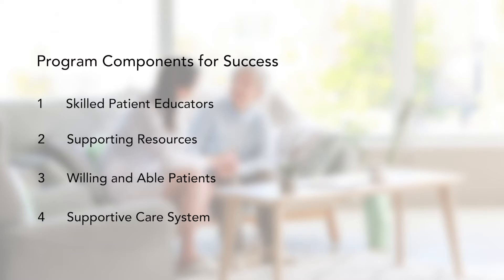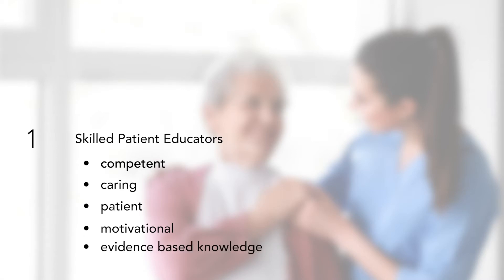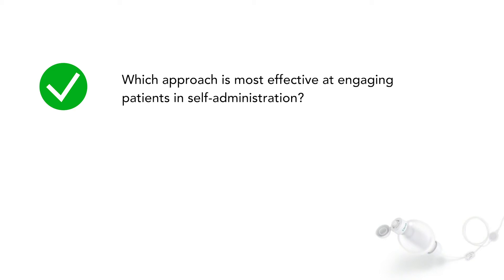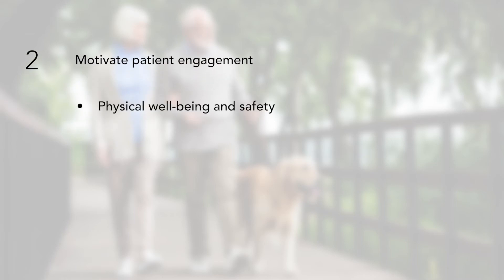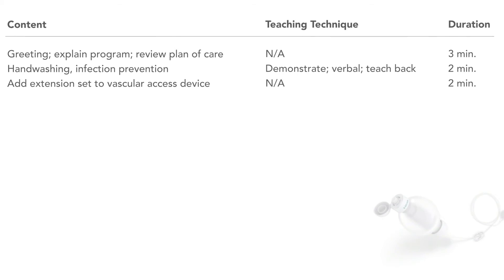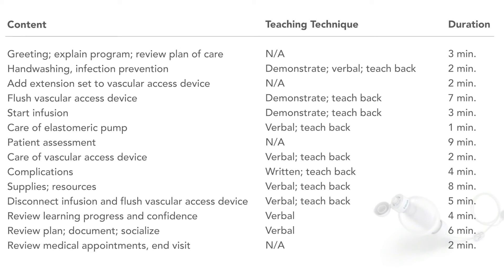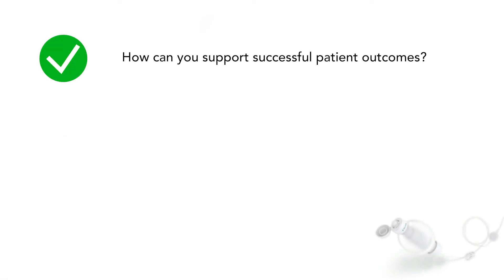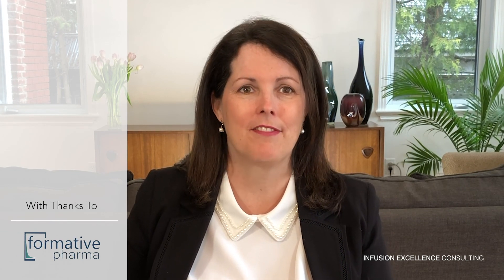Teach Your Patient to Self-administer IV Antibiotics via Elastomeric Pumps in One Visit (Video 1/2)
Learn how to engage patients in self-administration of IV antibiotics and then teach them in one visit. Yes- it is possible to teach a patient in just 60 minutes how to manage their own IV antibiotics in the safety and comfort of their home. We’ll also look at a typical visit schedule to help you plan a productive 60 minute visit.

Look for the second video in this series to become an even more awesome patient educator! I’ve also posted videos for patients, which can help guide your teaching. You can show these to your patients to help them learn how to administer their infusions via elastomeric devices, such as the Easypump, Surefuser and Intermate.

Together, let's empower patients to be active participants in their care!